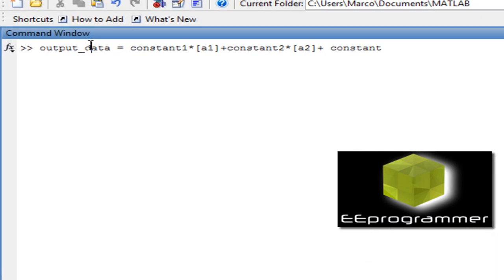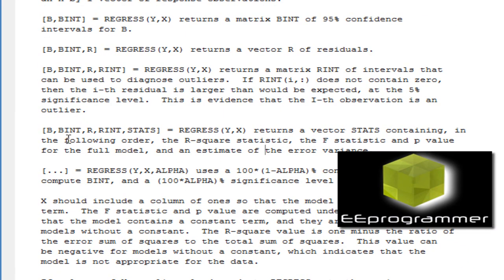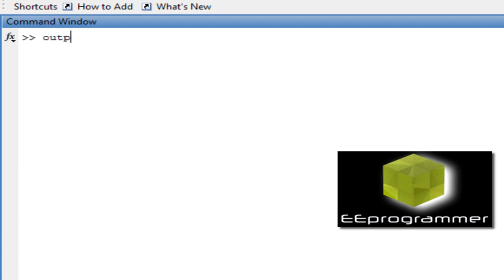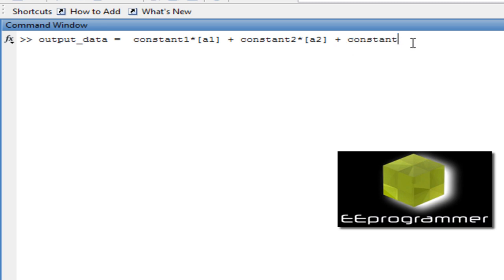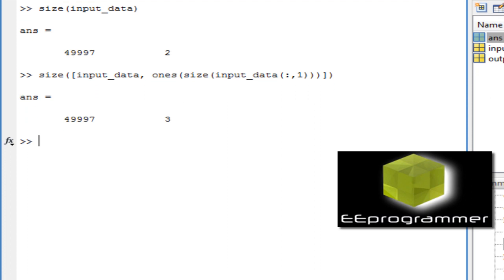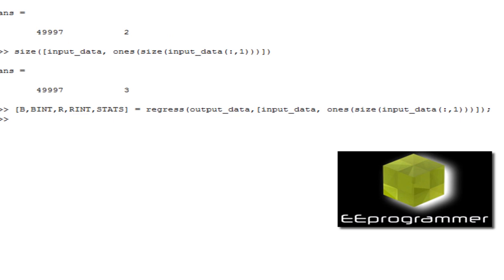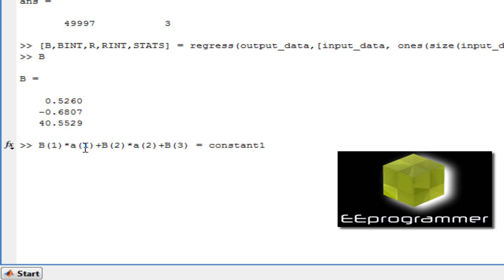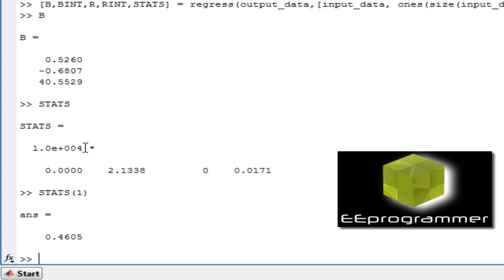MATLAB Tutorial: Regression (Statistics toolbox)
This is Matlab tutorial: Multiple linear regression.The code can be find in the tutorial section in More engineering tutorial videos are available in eeprogrammer.com